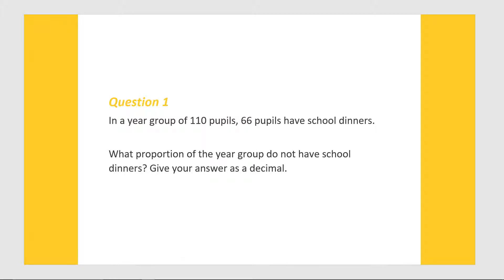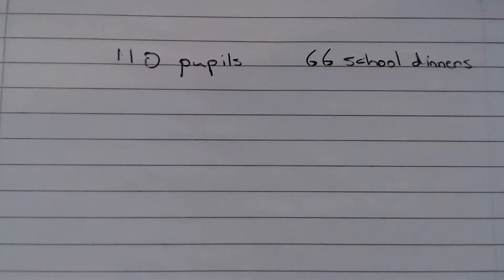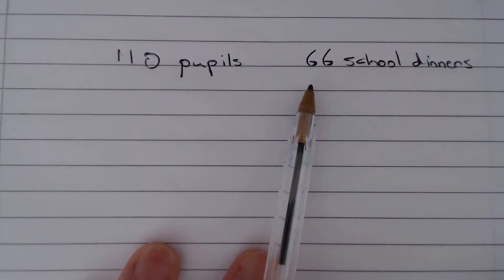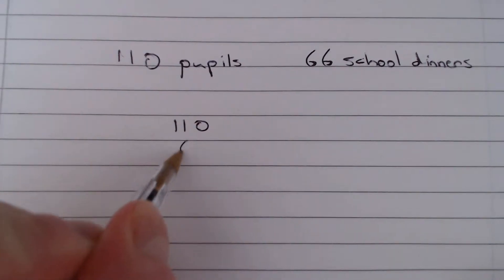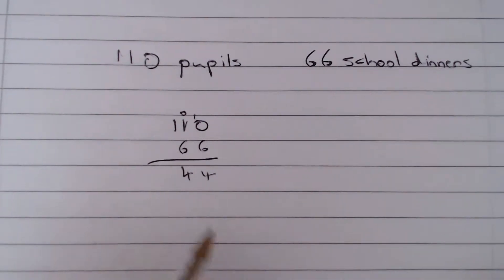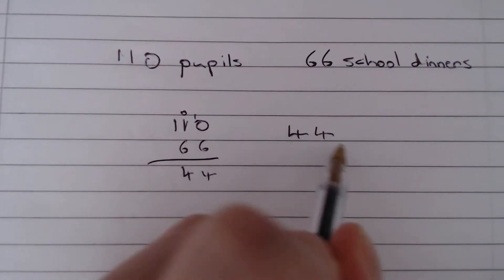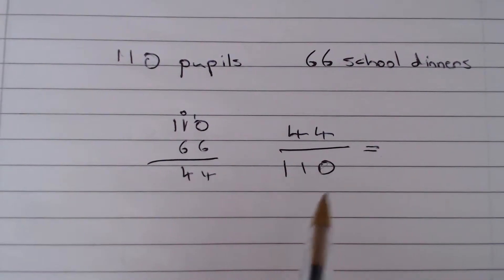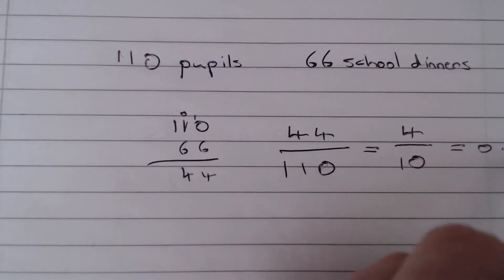Test 3 Q1 –Numeracy Professional Skills Government Test Model Solutions